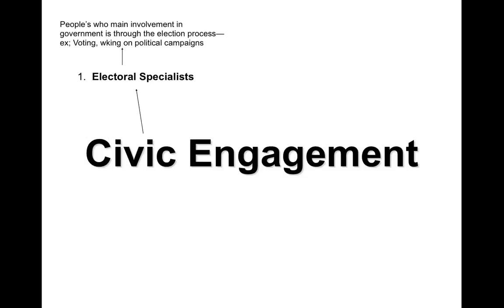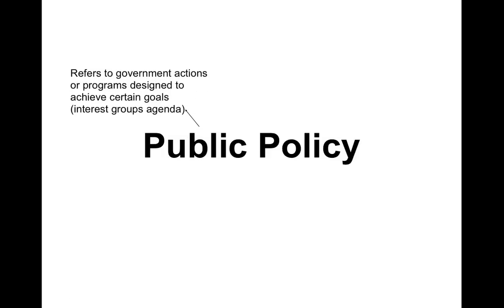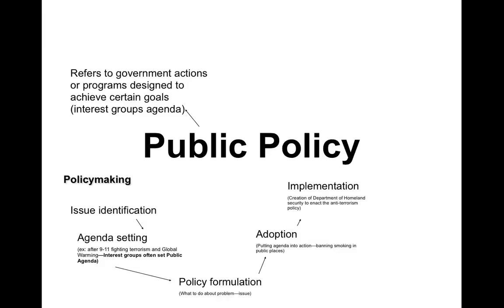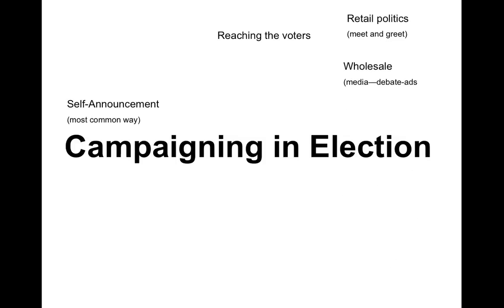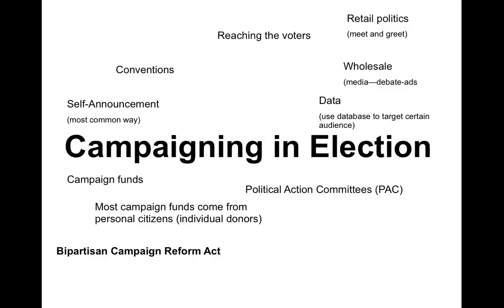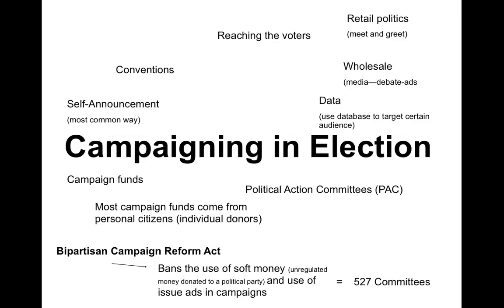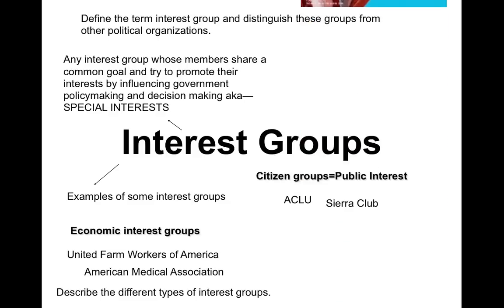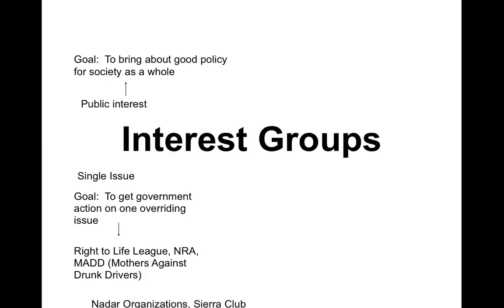Political Culture 5